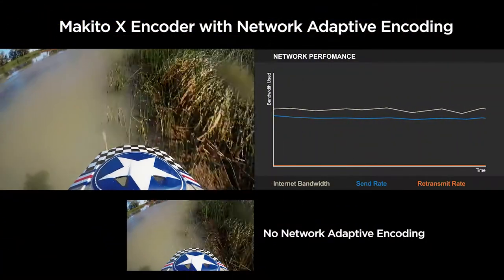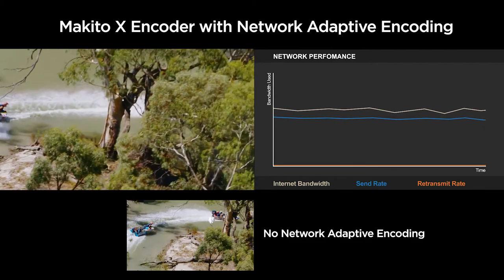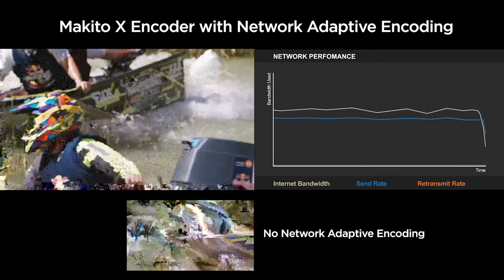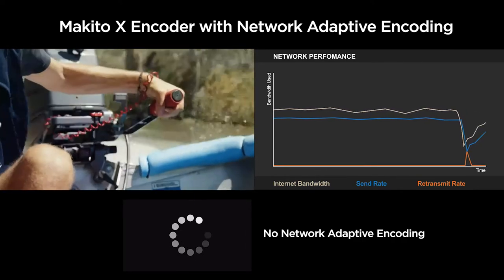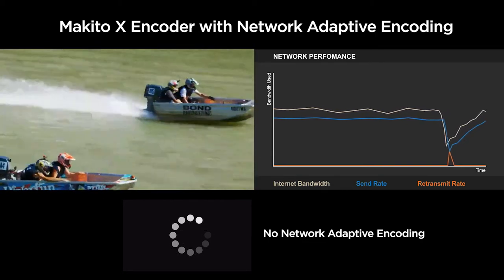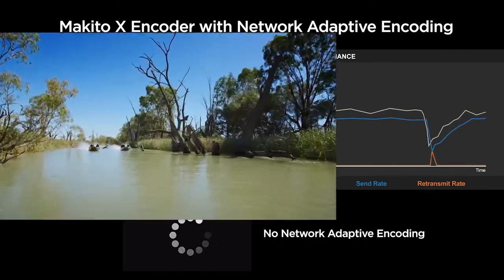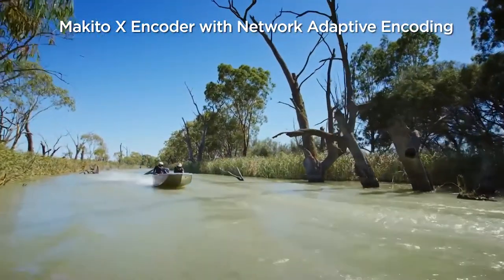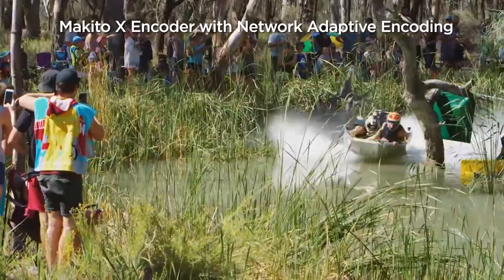Makito X Encoder: Network Adaptive Encoding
Learn how the Makito X encoder uses available bandwidth to maximize your video quality.